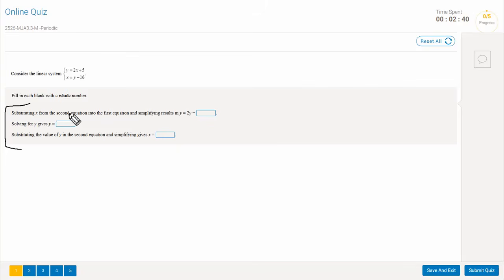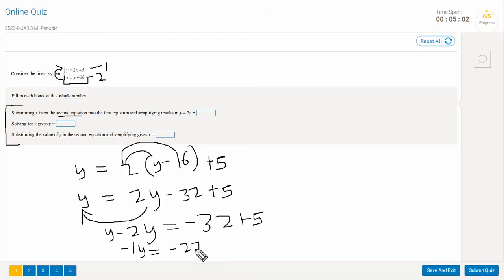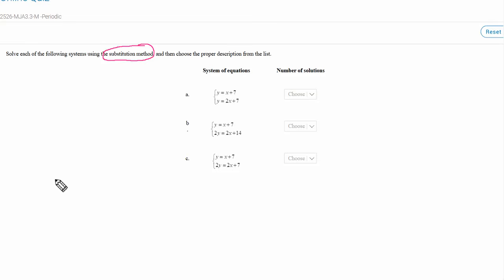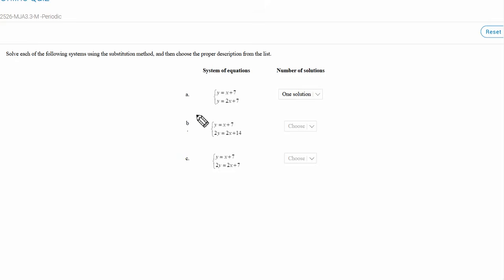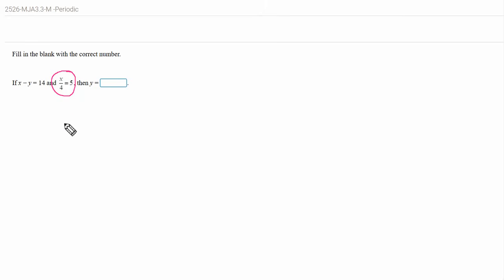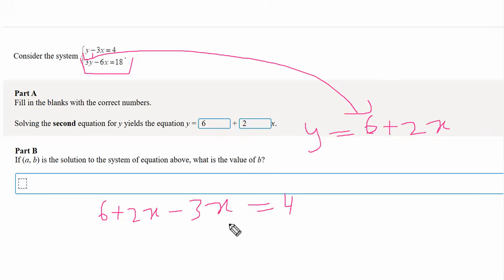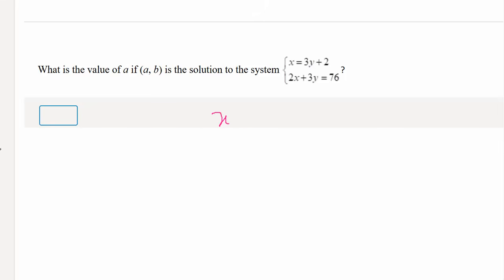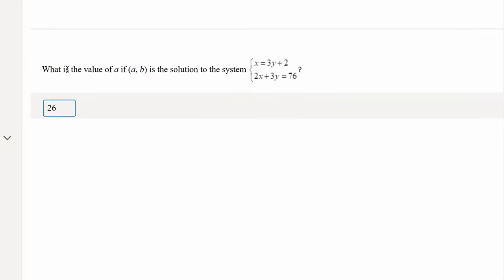Grade 7 Final Algebra Ch 3 sec 3 Good luck!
Master systems of linear equations with this step-by-step guide. Learn the substitution method and elimination method to solve problems.

This video provides a clear breakdown of solving systems of linear equations, designed specifically for students working through Grade 7 algebra coursework. Whether you are struggling with online quiz questions or just need a refresher on the core concepts, this walkthrough demonstrates the algebraic techniques required to find variable values accurately.

By following these examples, you will improve your ability to determine the number of solutions for any given system. We focus on practical application, showing exactly how to set up and solve equations using both the substitution method and the elimination method. This approach makes solving linear equations much more manageable for your upcoming tests or assignments.